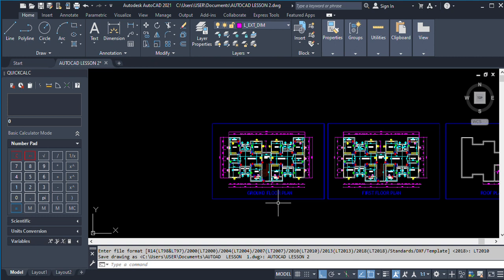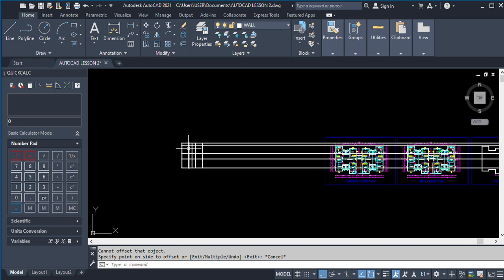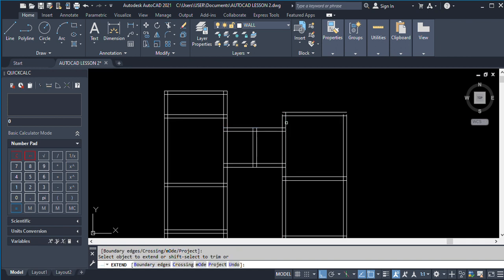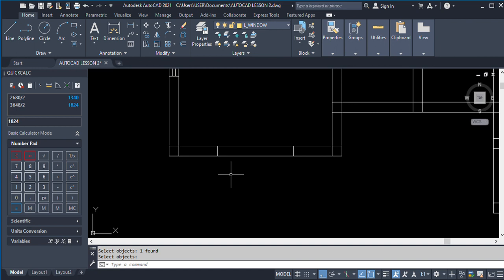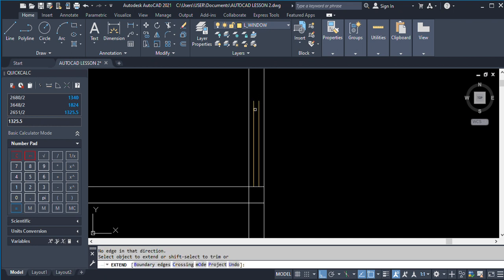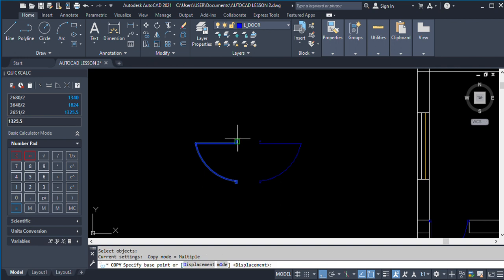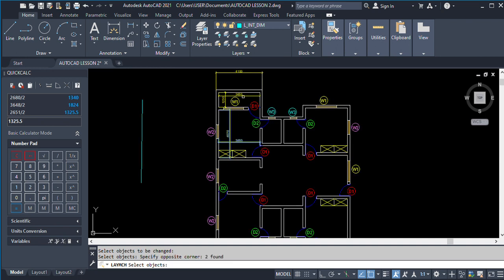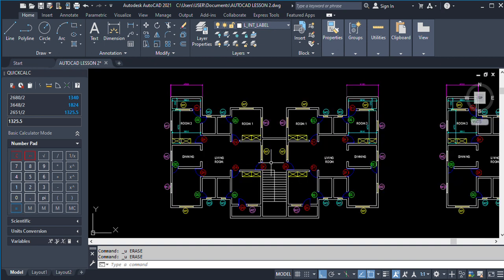2-D AUTOCAD PRACTICAL LESSON 2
This practical lesson is a follow up of the lesson guide posted about 9 days  ago.